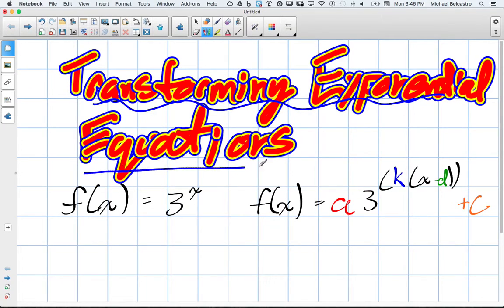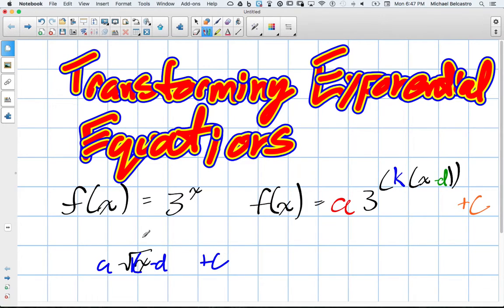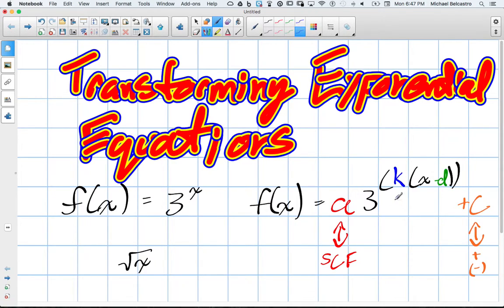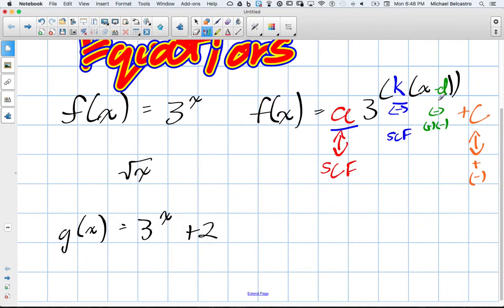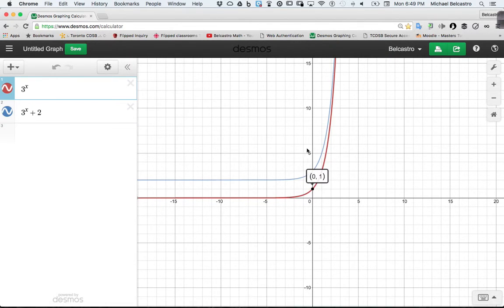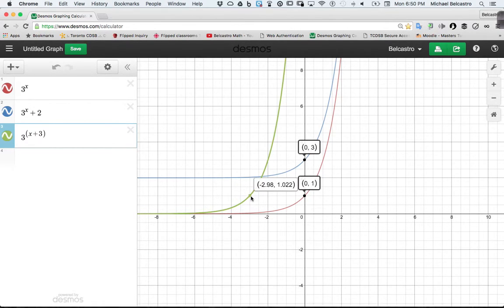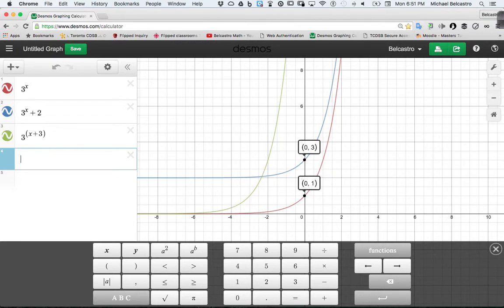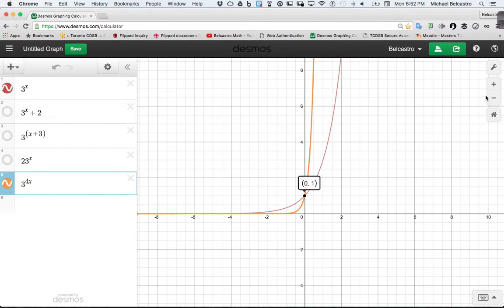Transforming Exponential Funtions Grade 11 University Lesson 4 2 1 25 16